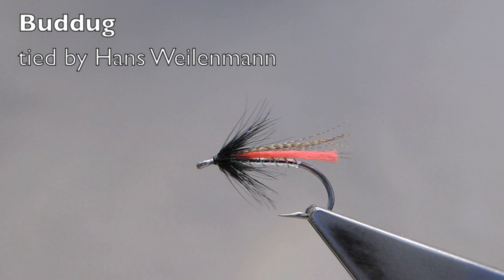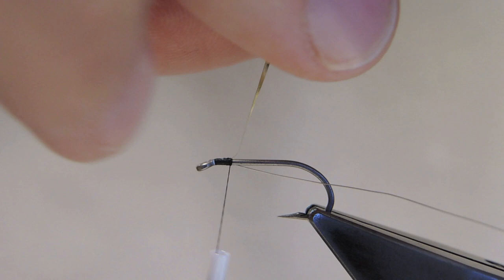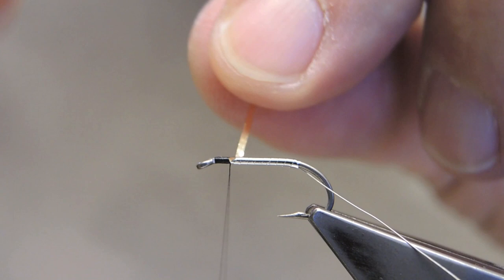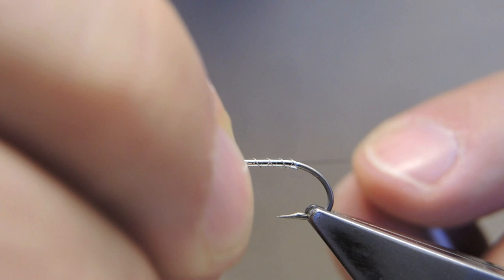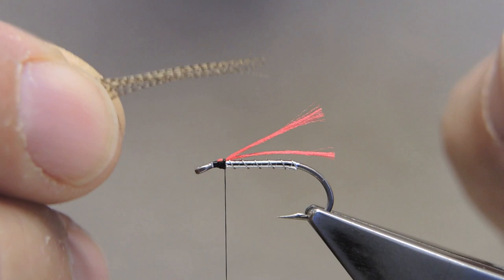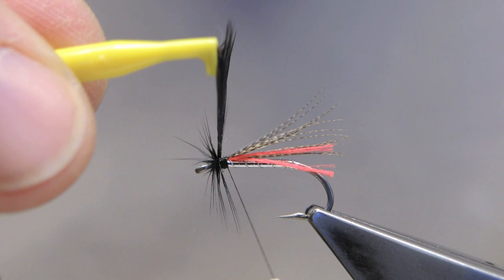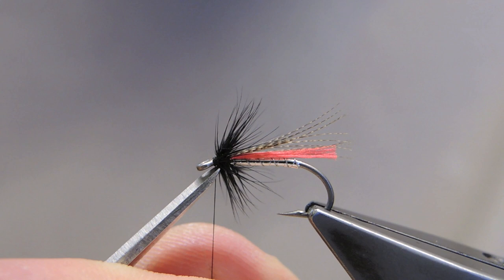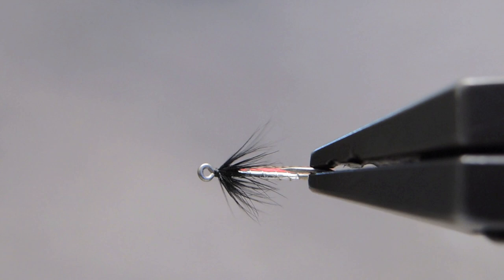Buddug - tied by Hans Weilenmann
The Buddug (Welsh name for Boadicea - the fabled Celtic warrior-queen) is a seatrout pattern. Just like the Celts - seatrout love the vivid black, red and silver.

Buddug
Hook: Partridge Stronghold #10
Thread: Benecchi 12/0, black
Rib: Wire, fine silver
Body: Mylar, flat silver
Underwing: Glo-Brite #4
Wing: Bronze mallard barbs - sparse
Hackle: Hen, dyed black